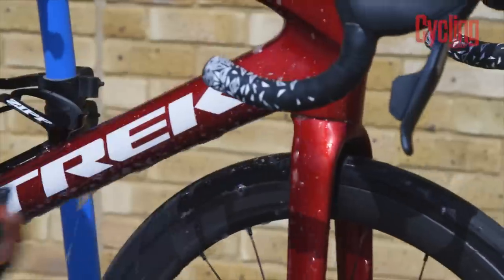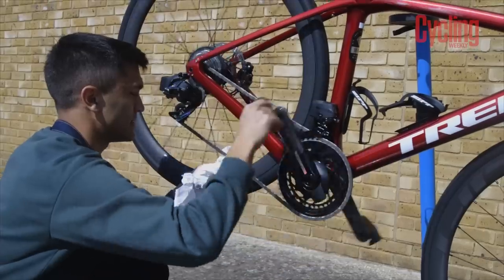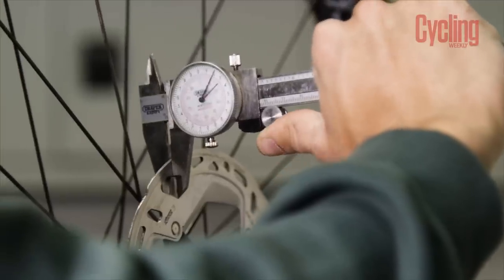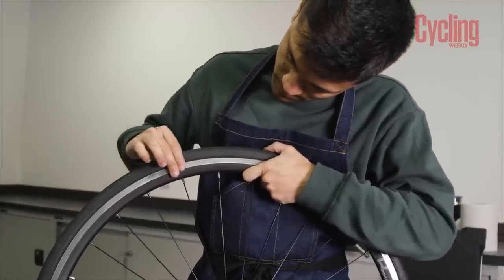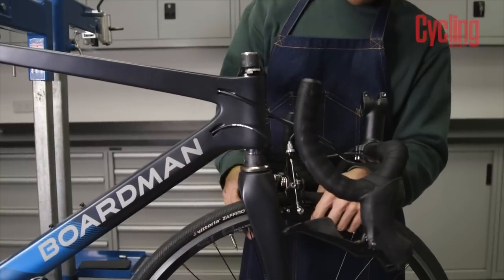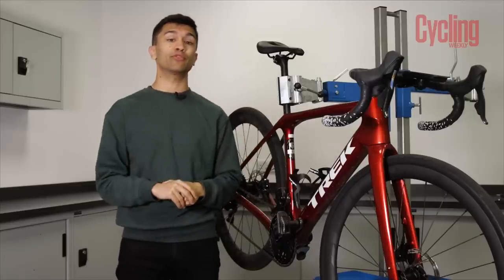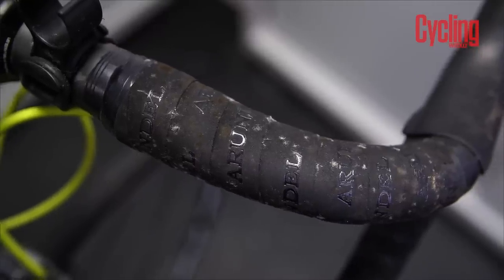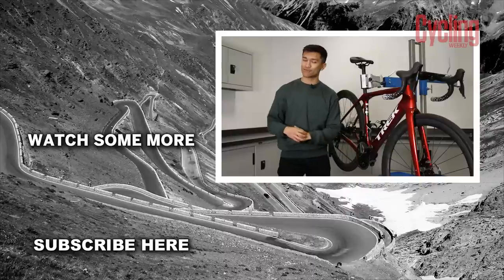7 Essential Summer Changes For Your Road Bike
Knowing how to get your bike ready for summer is actually a rather simple thing to do. Sam Gupta has listed each part of the bike that needs attention when getting your road bike ready for summer and what you should be looking for when considering if parts need changing. When you boil it down, you want to get rid of any sign that it was used in winter, and replace any parts that may be corroded or simply past their best. Sam also gives tips on how to make improvements to your bike so that it is refined for summer riding. Dry roads and warmer temperatures mean that you can start to opt for components that don't need to be as weather resistant and durable in favour of speed and efficiency.

00:00 - Intro
00:39 - Clean
01:46 - Brakes
03:43 - Wheels
05:11 - Bearings
05:55 - Seatpost
06:48 - Gearing
07:47 - Bartape
08:11 - Position
08:51 - Outro